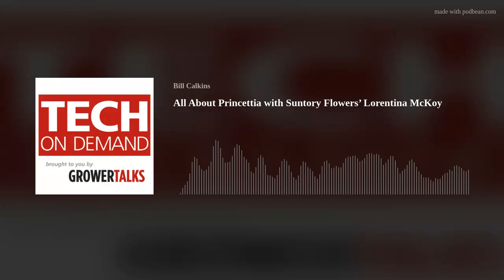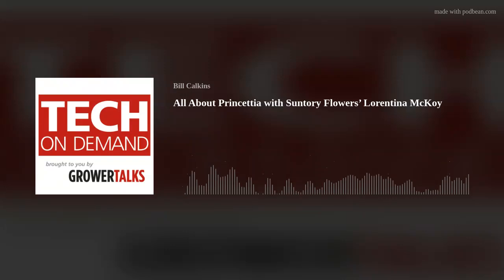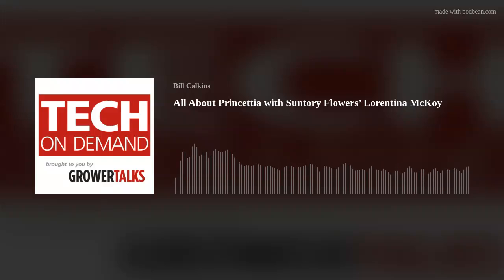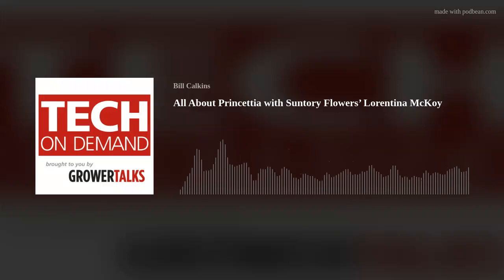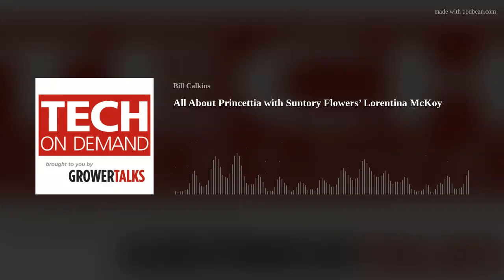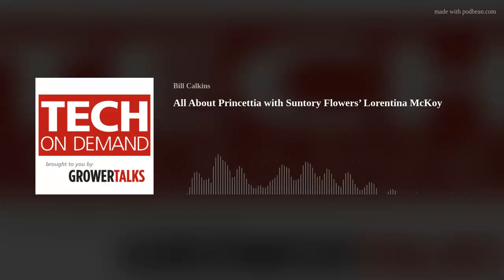All About Princettia with Suntory Flowers’ Lorentina McKoy | Audio Files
For this installment, Lorentina McKoy, the North American sales and product rep for Suntory Flowers, joins host Bill Calkins to talk about Princettia—the unique poinsettia assortment from Suntory that looks different than traditional holiday poinsettias because it’s bred to be different. This opens up some unique uses and retail specs and also requires some production nuances. Because breeding on Princettia is quite active, a whole new range of colors and patterns has come to market in the past couple years, as well as a new sub-series with a more vigorous habit. In this episode, Lorentina offers tips and trick to produce Princettias to their full potential, some ways she’s seen them marketed and sold around the world, why the fact they’re a true “family” of genetics is important and much more.
Although this episode is focused on one crop, Lorentina and Bill actually get into many different topics—from an early-Spring outlook and consumer trends to retail garden center tips and strategies to sell premium products. You’ll want to listen all the way to the end because this episode closes with some other top picks in the Suntory range of new varieties for 2026.

RESOURCES:
12-page Princettia Brochure—with culture notes
The 2026 Suntory Flowers Catalog - Suntory Flowers
“Just for Retailers” Page: Princettia Poinsettia - Suntory Flowers
Princettia Consumer Information: New Ways to Display Princettia Poinsettias this Holiday Season - Suntory Flowers